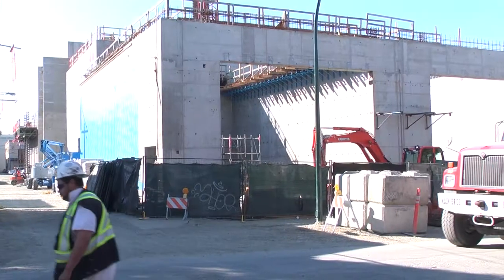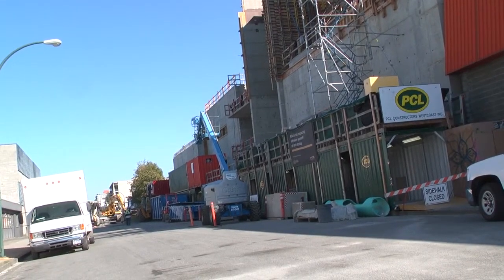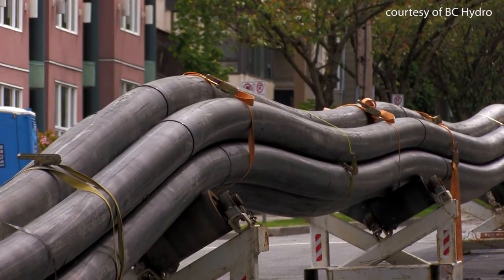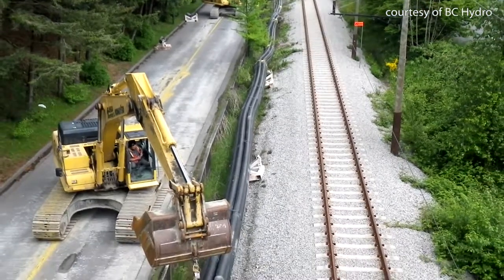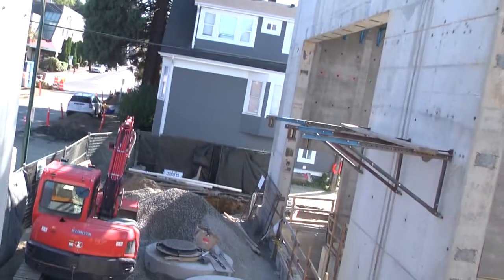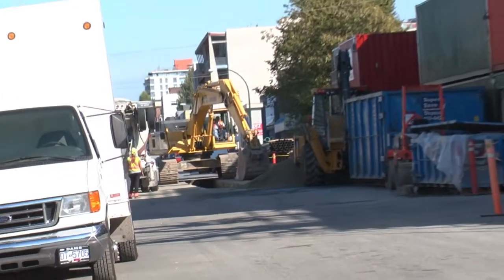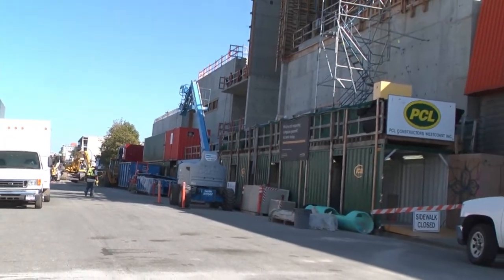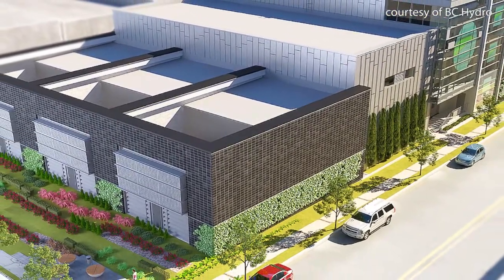Mount Pleasant Substation in Vancouver, British Columbia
BC Hydro is building a substation to LEED standards in the Mount Pleasant neighbourhood of Vancouver, British Columbia. The substation is part of the Vancouver City Centre Transmission Project.

Given increasing demand for electricity, the project will connect existing substations to the Mount Pleasant Substation as well as drilling underneath False Creek.

Marcel Reghelini, the director of transmission projects and programs for BC Hydro, spoke with the Journal of Commerce about building the substation not only to LEED standards but also as the most seismically stable structure of its type in North America.

Reghelini also detailed the challenges of working on a project of significant size in a residential neighbourhood, where heavy equipment must co-exist with a dense population and nearby heritage homes.